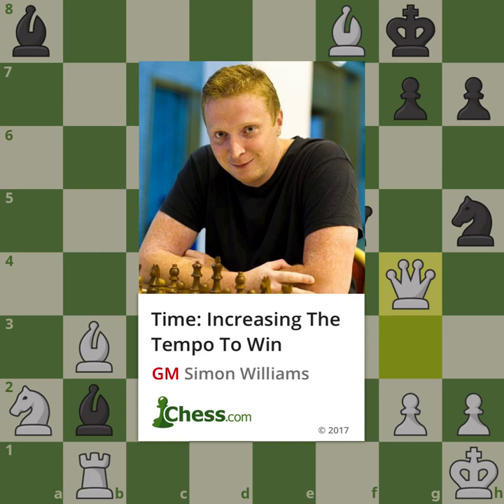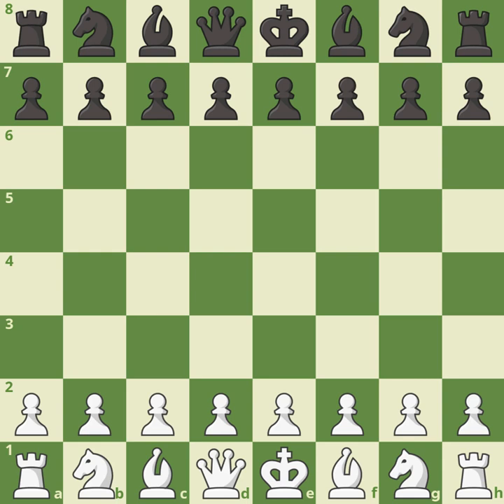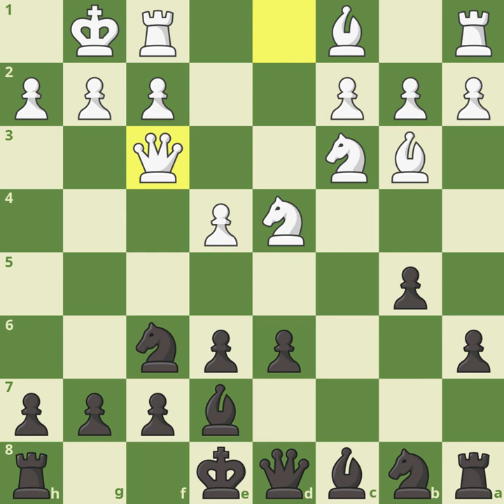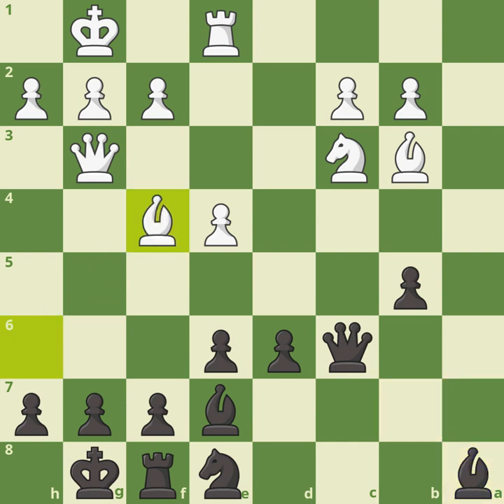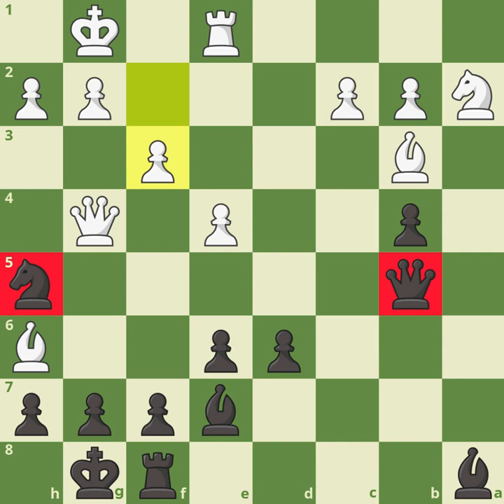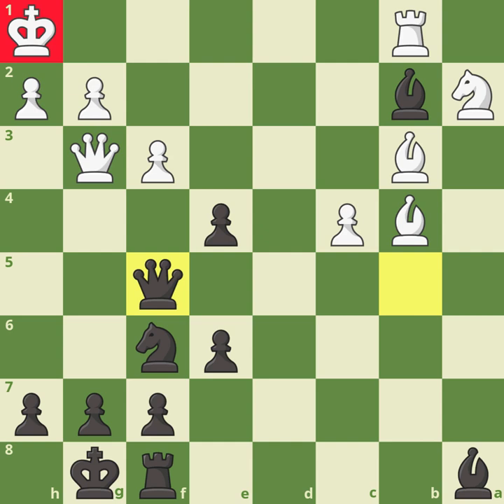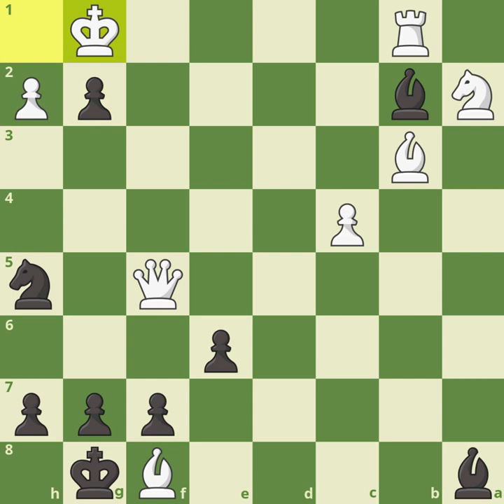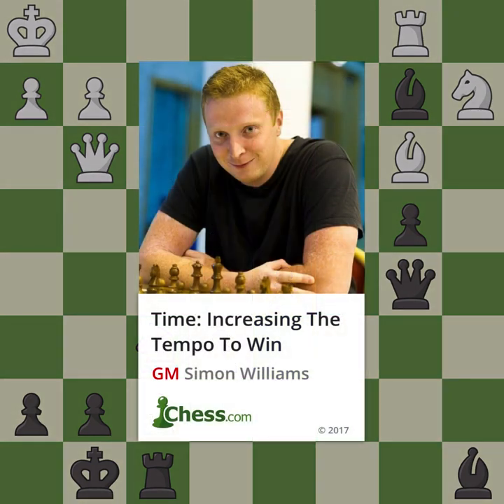Using Time To Win Your Chess Games: Simon Williams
Do you find that you sometimes miss opportunities to punish your chess opponents when leading in development? Check out the first video of our new Mastery course, "Using Time In Chess" by GM Simon Williams! Williams shows plenty of attacking examples and tricks you can use to make the most of fleeting opportunity.

Try the full course of 4 videos and 20 interactive challenges on Chess.com!